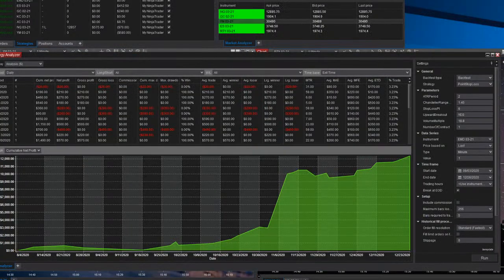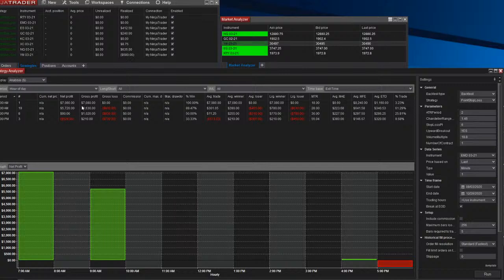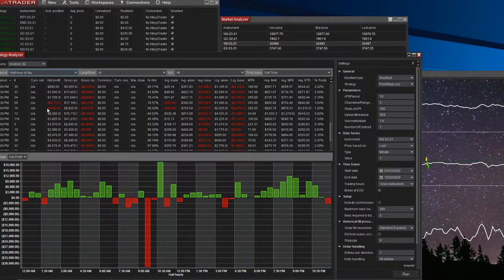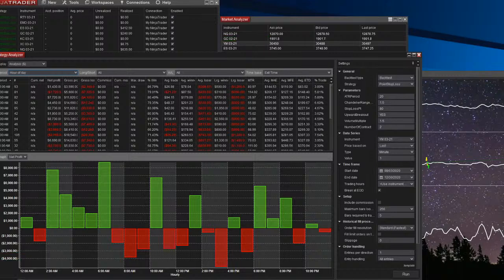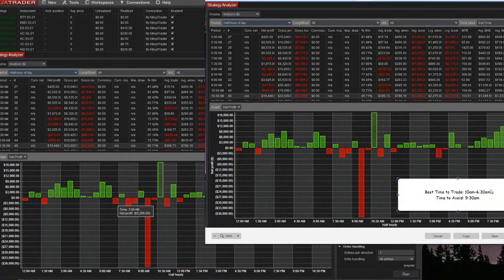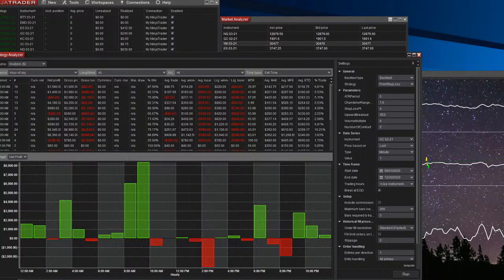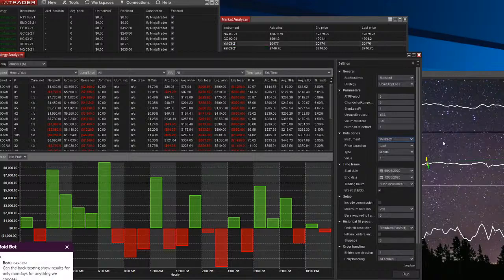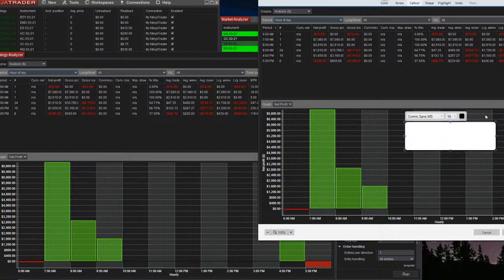Algo Live Stream 12.31.20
I have been working with a developer to create the Algo shown in these videos. You will see the use of the Algo on a 1 min chart on products such as NQ/ES/YM/CL/GC. I have a free Slack group to give more information on the Algo. If  you want to join just send me your email.

Thanks!!

TickTok: boldanalysisllc